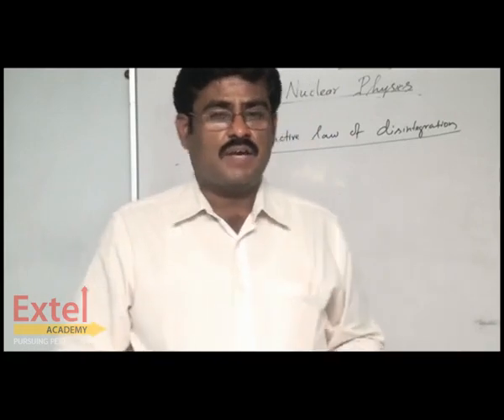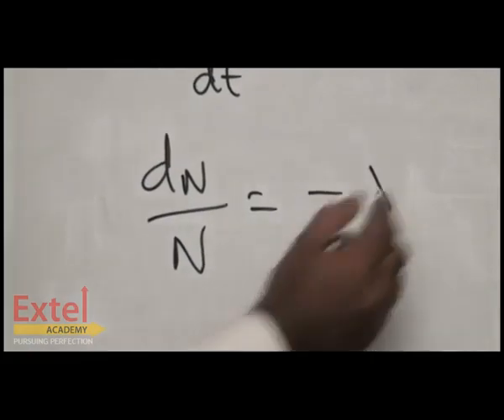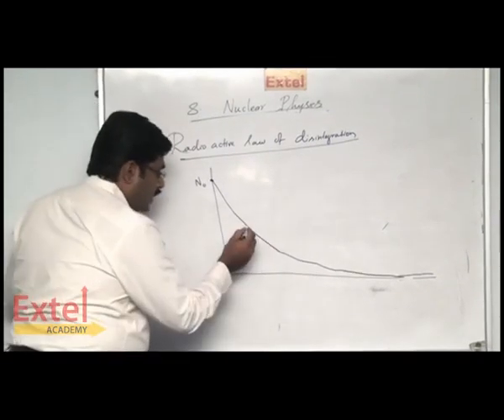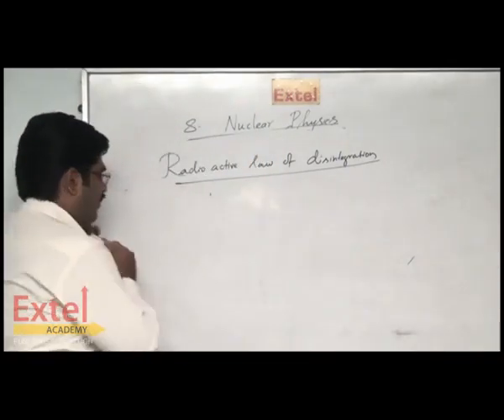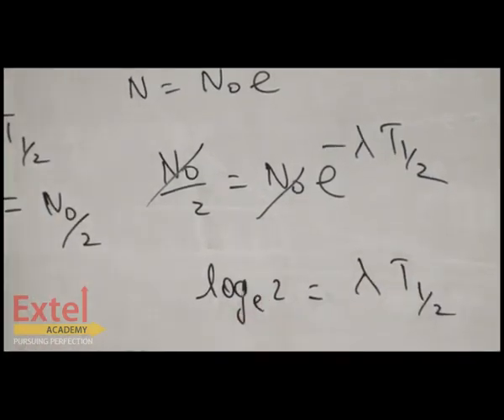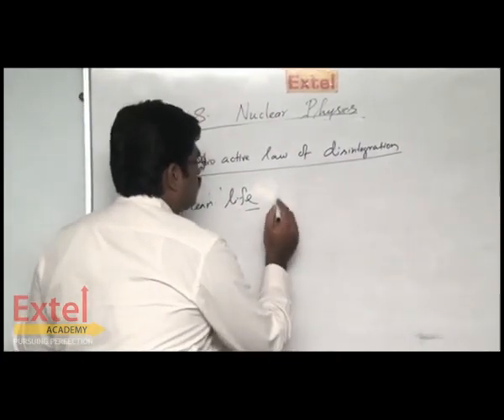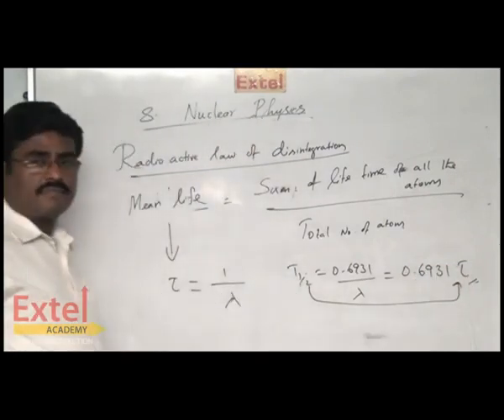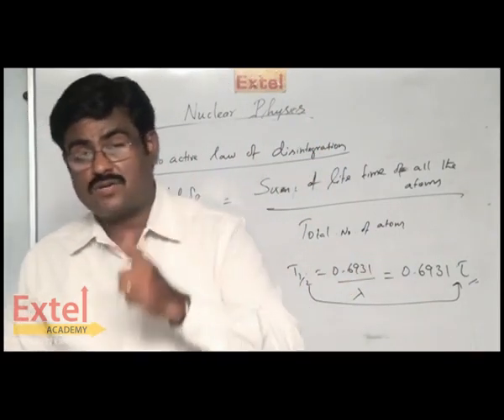PHYSICS 8 NUCLEAR PHYSICS 4